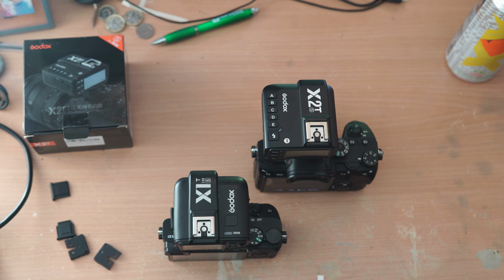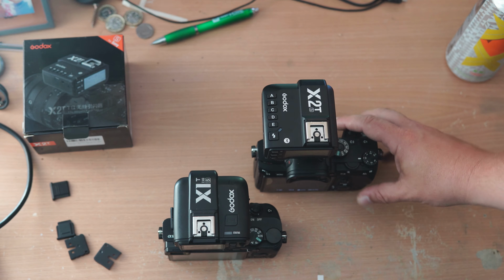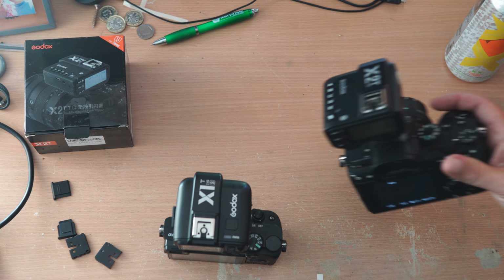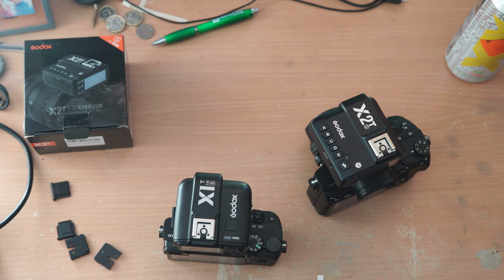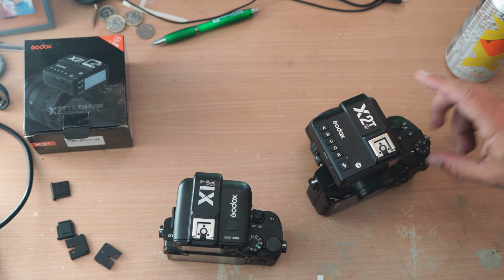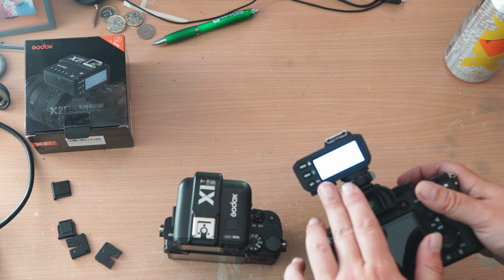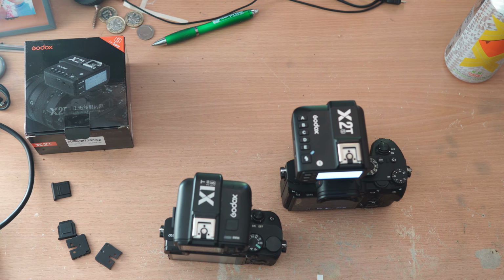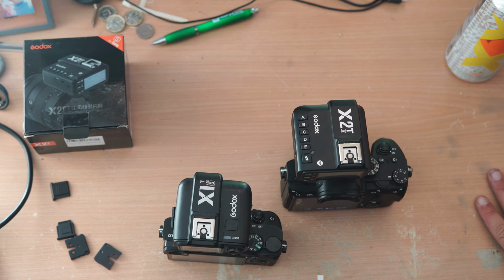Godox X2T - Rip off or worth it?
My first thoughts on the Godox X2T for sony wireless flash trigger

I got mine here